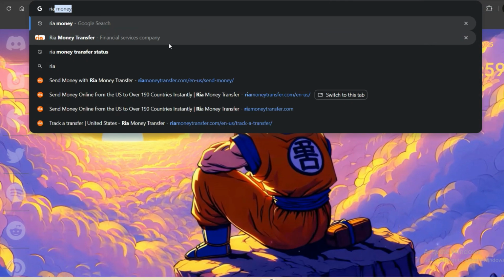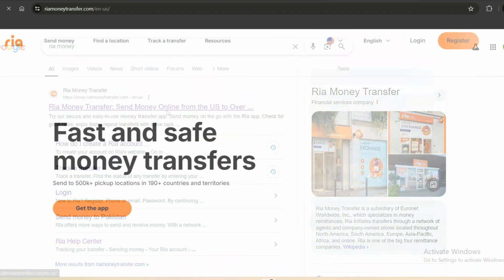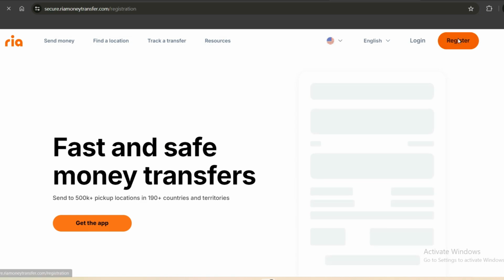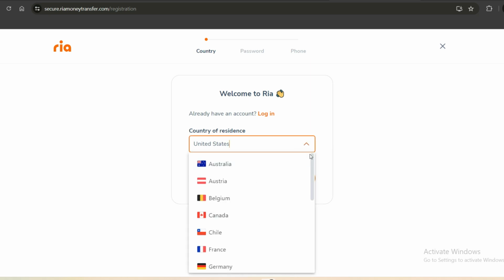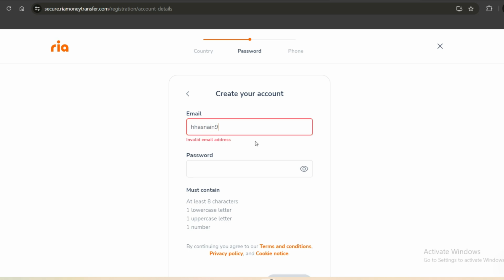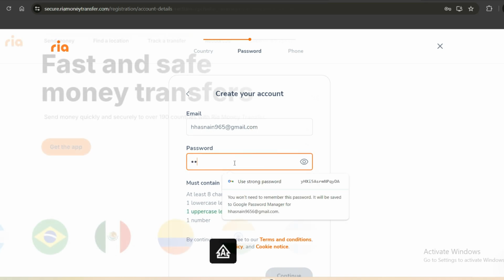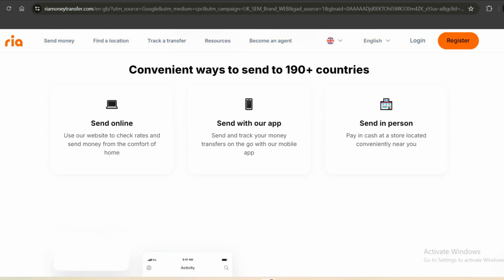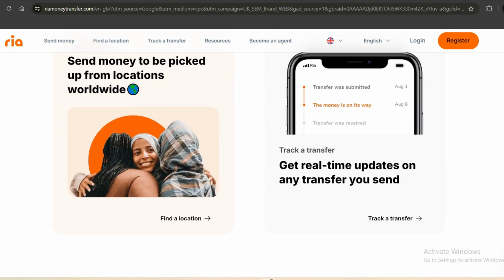How To Open RIA Money Transfer Account (Full Tutorial)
Learn how to open a RIA Money Transfer account step by step in this easy-to-follow tutorial. Whether you're sending money internationally or managing your first transaction, this guide covers everything you need to know to get started with RIA Money Transfer. Perfect for beginners looking to create a secure and fast online money transfer account.